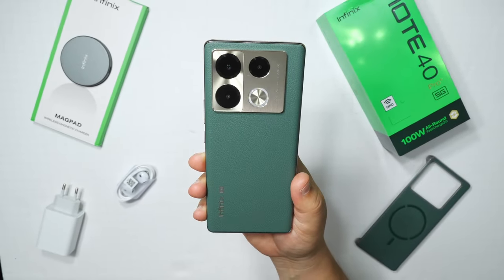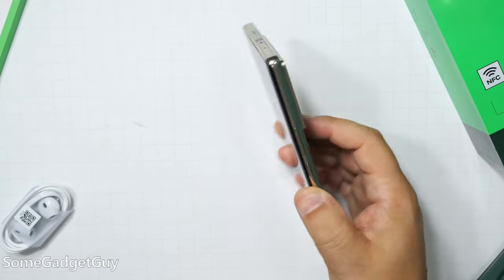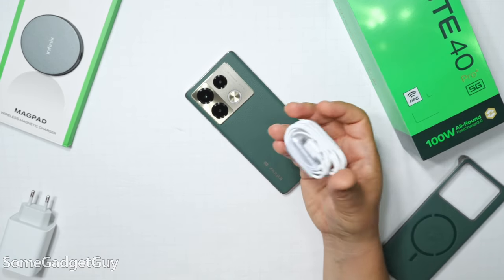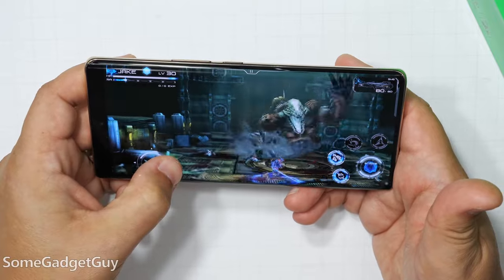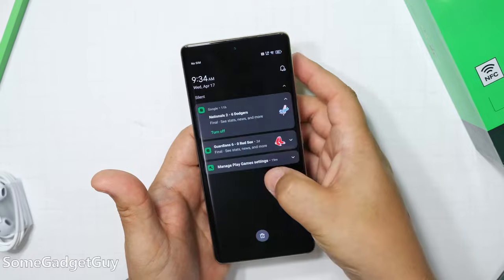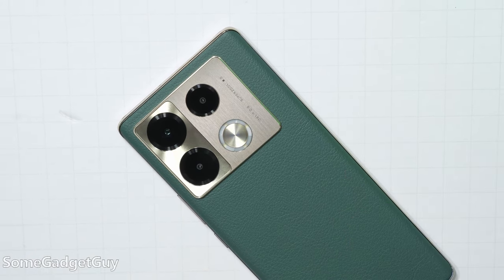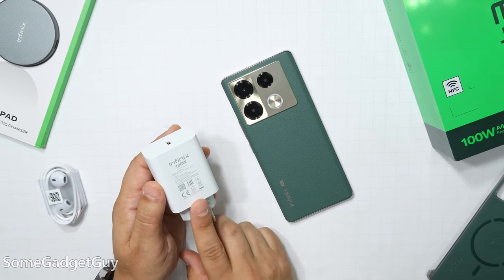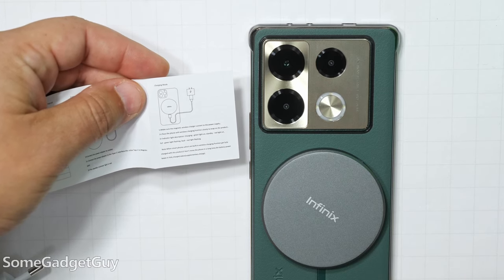Infinix Note 40 Pro Plus: A New Premium Look for a Budget Phone